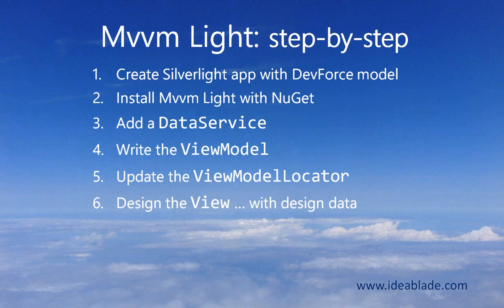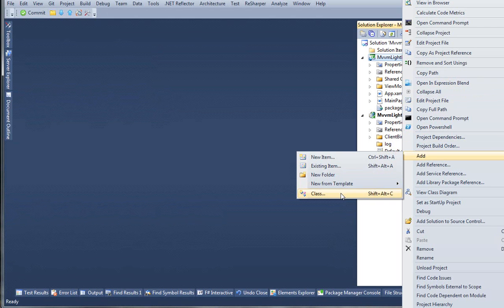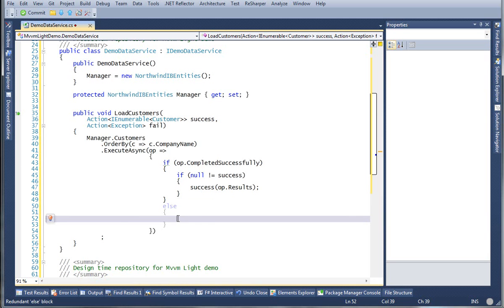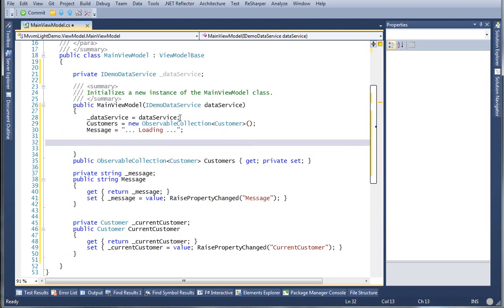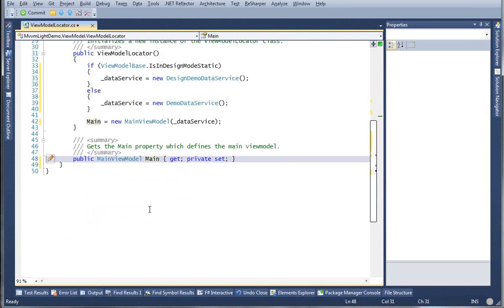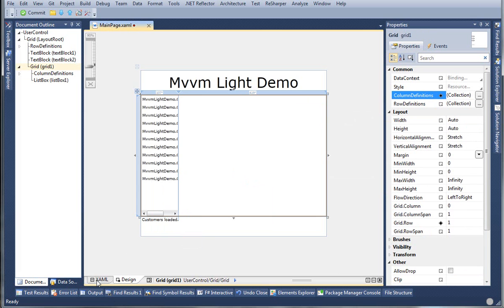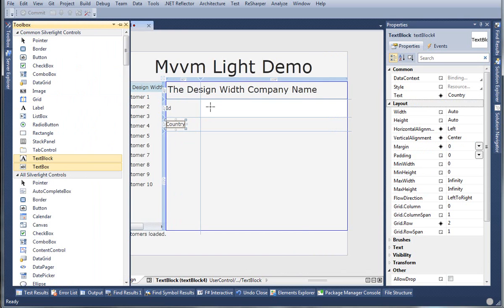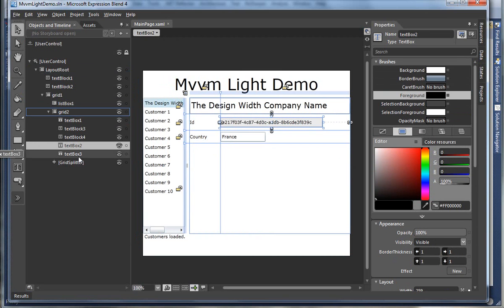MVVM Light with DevForce 2010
This video, and companion code sample, illustrates:

* DevForce and MVVM Light working together
* Repository/DataService pattern
* Design data repository to facilitate view development with design tools
* Building a view in VS "Cider" design tool

For the best learning experience, we recommend you watch the video and follow along with the sample code of the completed solution.